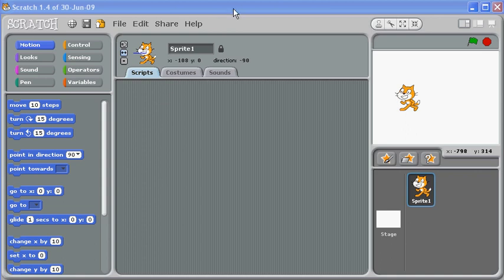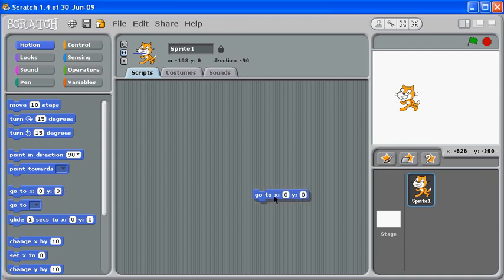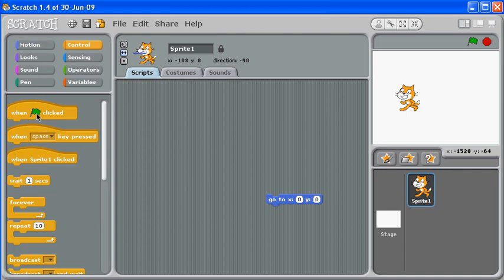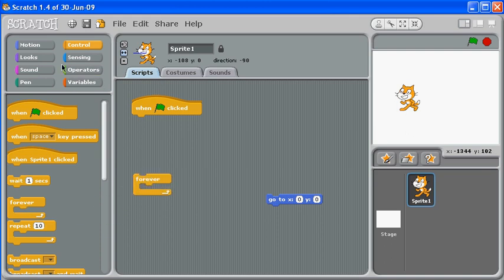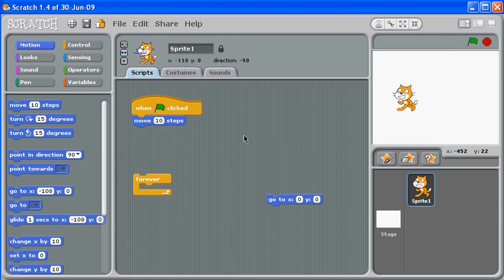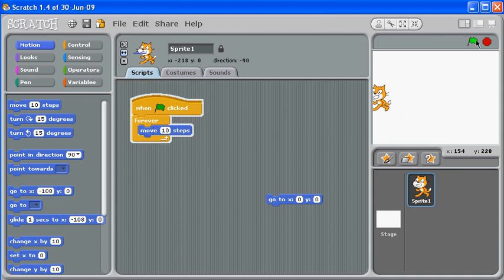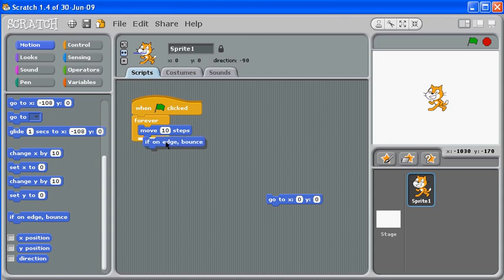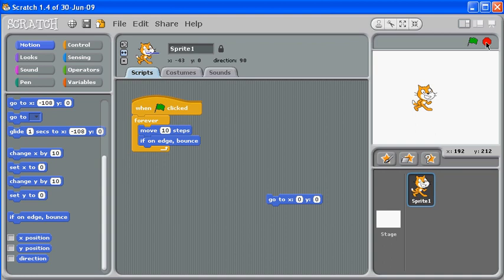Introduction to Scratch (MIT) - Vid02 - Script01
A first Scratch script.
This is the easiest script we'll ever make.